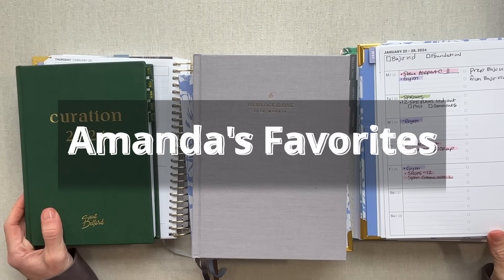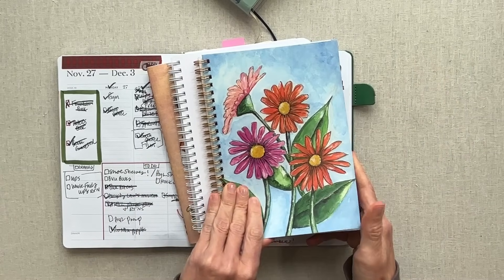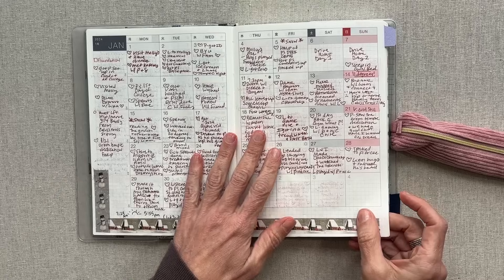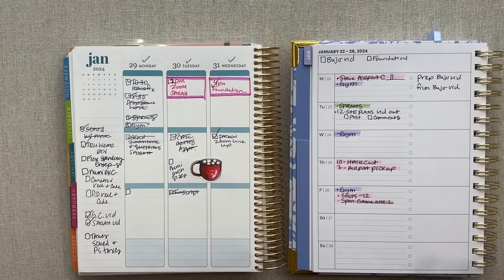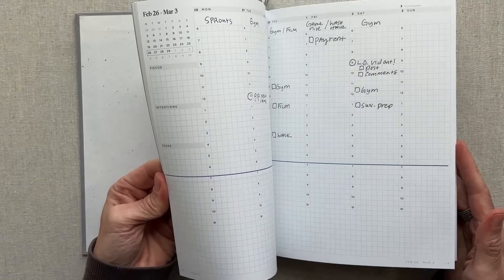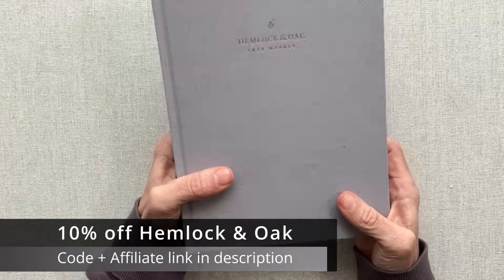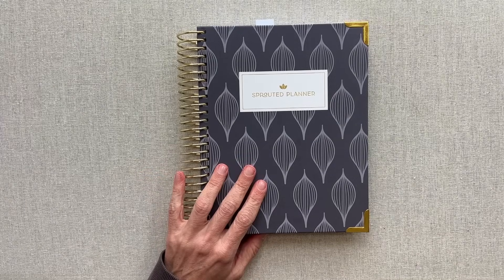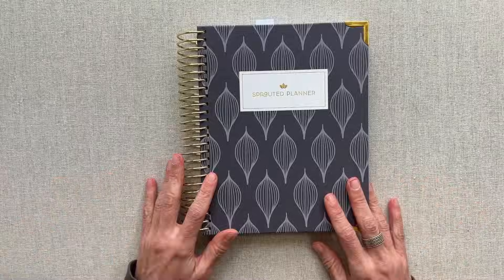EVERY Planner I've Used This Year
*All codes are unlimited use unless otherwise stated

—🌟FAVORITE NON-PLANNER PRODUCTS 🌟—

If this is your first time watching—Hi! 👋I’m Amanda. I’m a teacher, turned stay-at-home mom, turned YouTuber, and I review planners and journals so you can make educated decisions with your purchases.

🕒Timestamps
00:00 Intoduction
00:30 The story starts